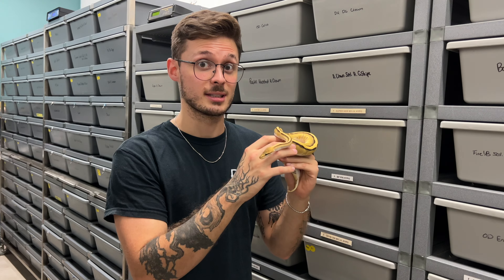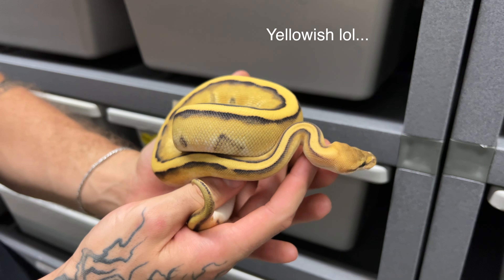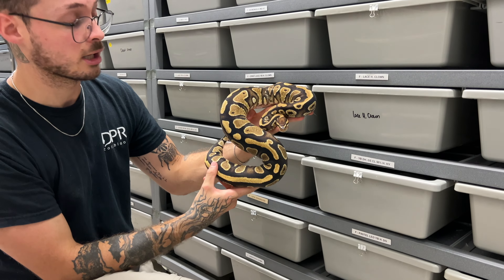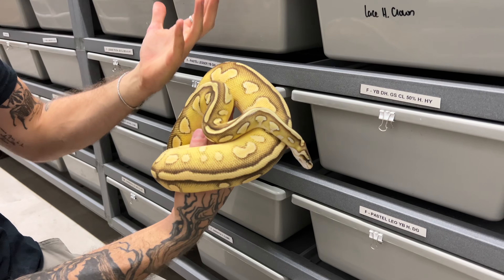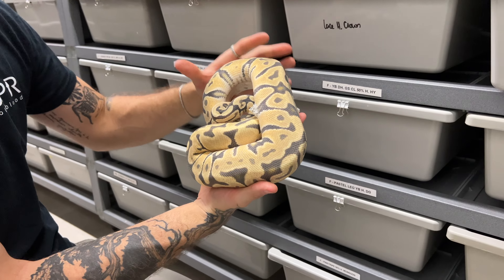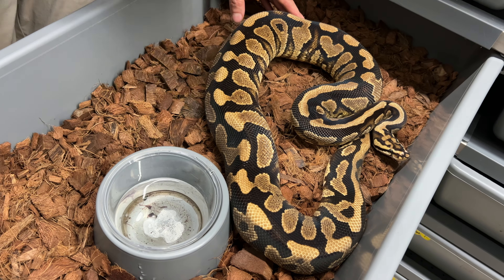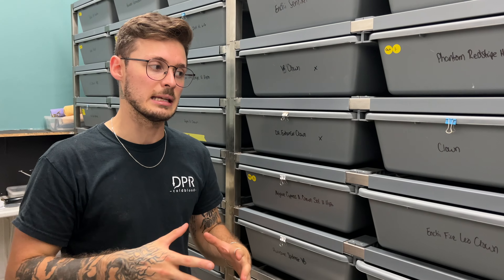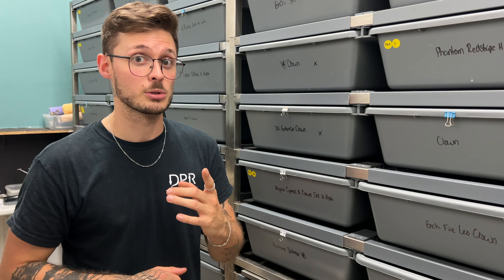Crazy Powerhouse We Picked Up From Mutation Creation! Big $$$